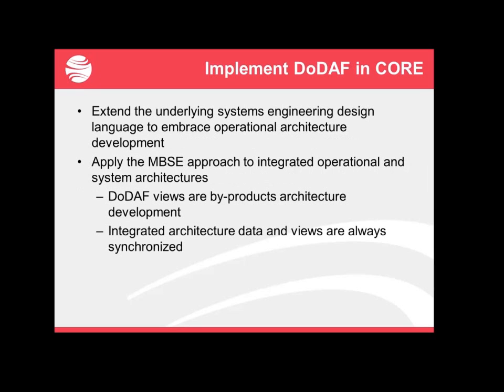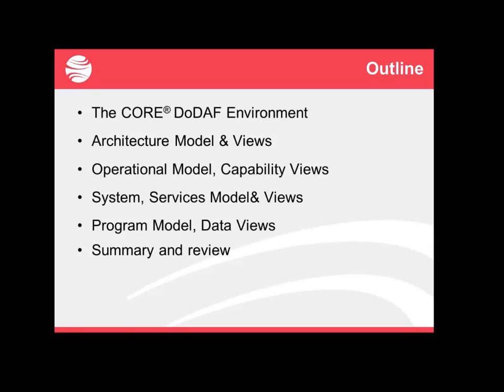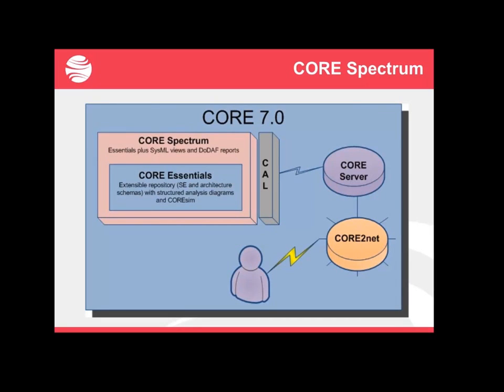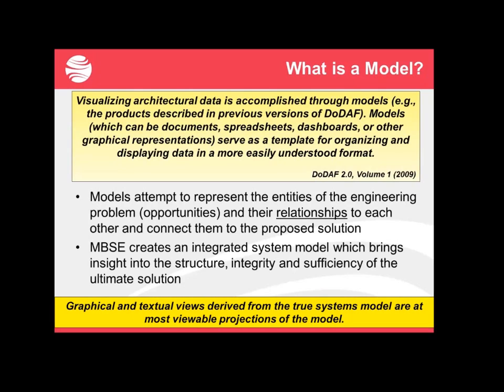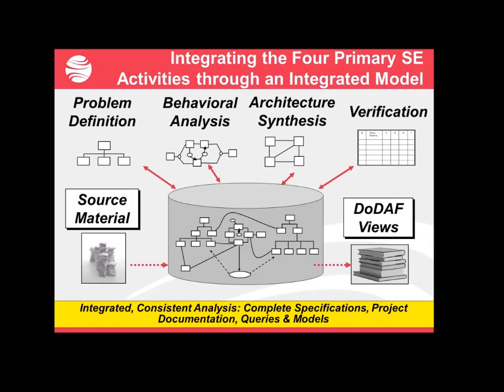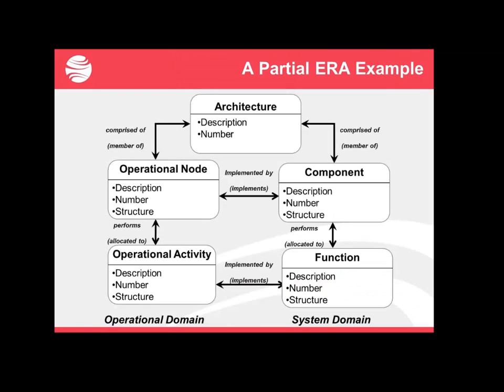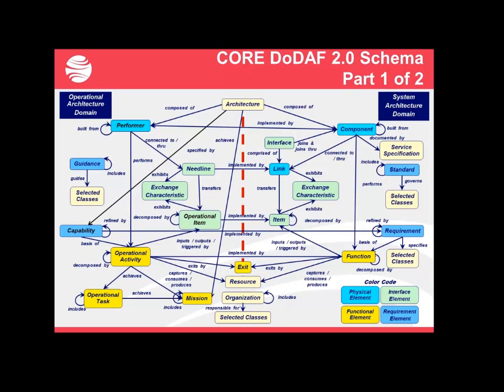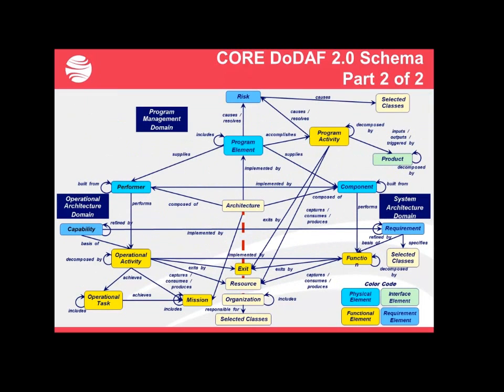Vitech Webinar - DoDAF 2.0 viewpoints in CORE Part 1of4.wmv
Vitech Webinar - DoDAF 2.0 viewpoints in CORE Part 1 of 4